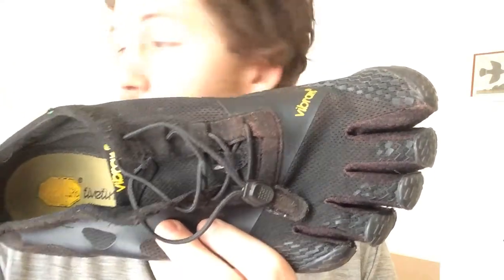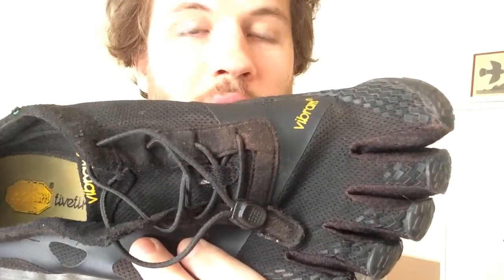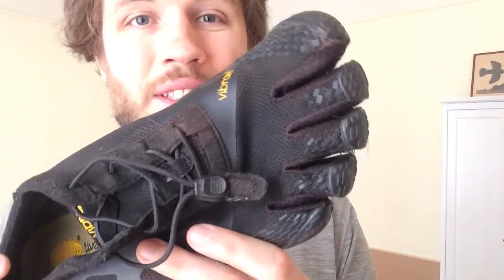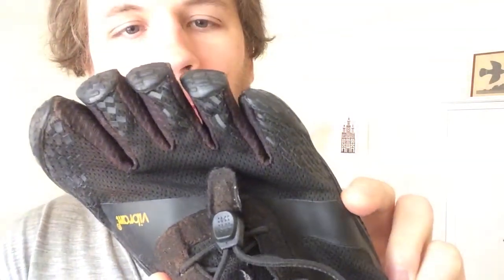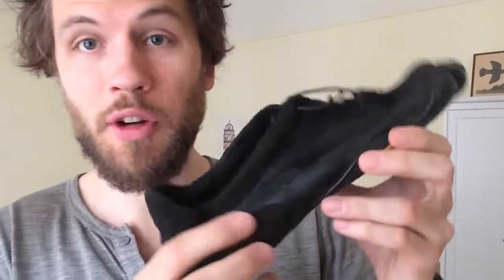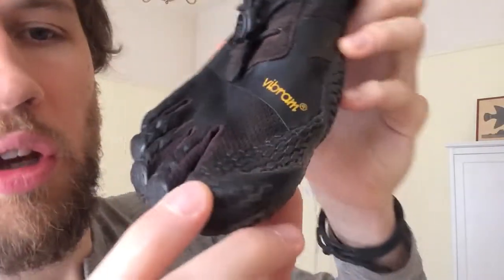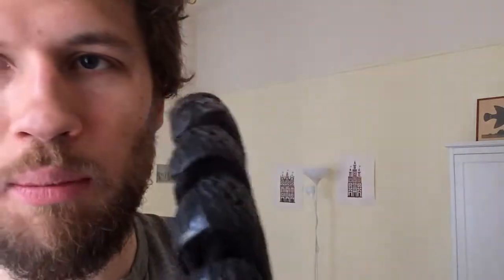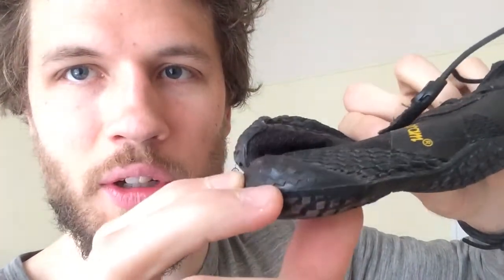Playing basketball in Barefoot Minimalist Footwear shoes?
My experience playing basketball in Vibram FiveFingers (VFF) barefoot minimalist shoes... model: Men's KSO Evo Cross Training Shoe

This video does NOT have clips of me playing basketball wearing VFF, because a *spectator* sees ZERO difference in my play.

❗️Quick Summary❗️

With maximum perception and feather-lite grip, I'd never go back to normal basketball shoes, yet VFFs *durability* fails because as they're cross-trainers, and not constructed for lateral moves, foot jabs & sharp cuts of outdoor basketball courts

I plan to get the Vivo Barefoot Motus Mesh, because the rubber sole wraps above the toe for that durability... this shoe is made for sports courts.

👤Barefoot Basketball Player Profile 👤

I've been using VFF for over 2 years, and Vivo Barefoot for 11 months, helping transform my feet from a completely flat footprint to having a minimal arch

At 6'1-180 lbs, I'm a lean slasher, and aggressive on defense. I normally defend the opponent's best scorer. Currently 31 years of age and still play the same aggressive style when I started as an 18-year-old.

❓Injuries ❓

Ankle support? ⬌ With regular heavy & bulky basketball shoes, I'd tweak my ankle about once every 10 hours of playing time... not a sprain... just enough of a twist where I'd favor it for about 10 seconds until my body adapted.  With the light and tight Vibrams I don't need ankle support. The muscles, tendons, and nerves in my feet to ankles have adapted, strengthened, and become more resilient & flexible where I can perceive and feel for the necessary micro-adjustments.  After VFF, regular shoes feel clumsy.

Toe sprains ⬌ What happens for me, because I'm slashing and aggressive, sometimes only the big toe will get caught and bend down a bit too far.  I'm assuming this movement could cause an ankle sprain with regular shoes.  But because my toes, feet, and ankles have adapted, my body gets itself out of the danger before a serious injury occurs. I'm able to continue playing without a mis-step or the wary caution compared to a twisted ankle from regular shoes.

People Stepping on feet? ⬌ If it's happened, the event wasn't significant enough to register in my memory, so it's a non-factor.

Blisters? ⬌ after playing for an hour on a textured outdoor court, or non-wood indoor court (haven't tried wood yet), I experience rawness underneath the inner part of my big toe. No blisters. Lasts for a day or 2. My legs are far more sore. Low-factor.

👟Shoes 👟

Durability is a major downside. Seams are tearing. Wear-and-tear near the toes...

I've had the shoes for over 2 years of weight-lifting, city-walking, and light hiking, with minimal signs of damage. In the last 4 weeks, 7 days, and 10-15 hours of basketball, they could probably survive 1 more court session.

Watch the video from 11:18 to see the damage

🗣Other People 👥

Yes, people ask me about playing in them.

They mostly ask about the injury topics above. (Thanks for your concerns;)

↗️What's next? ↗️